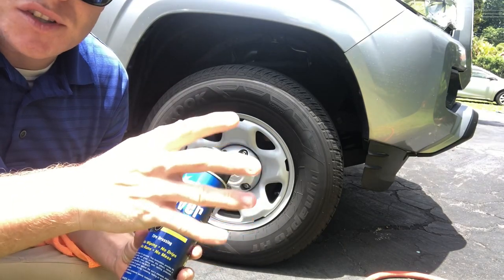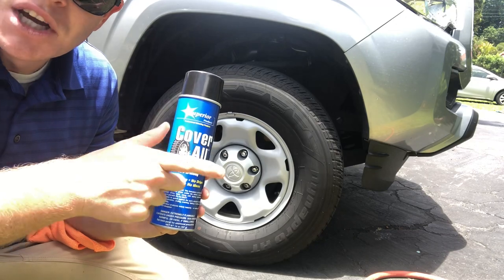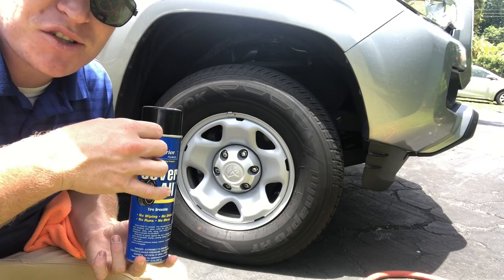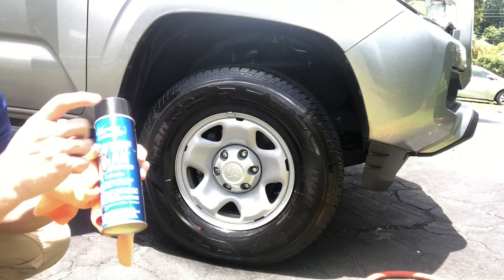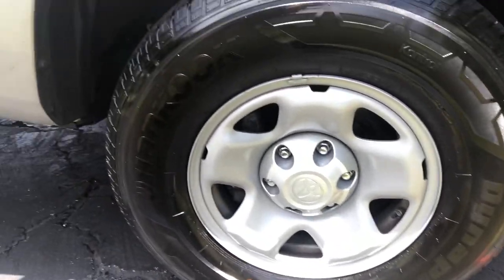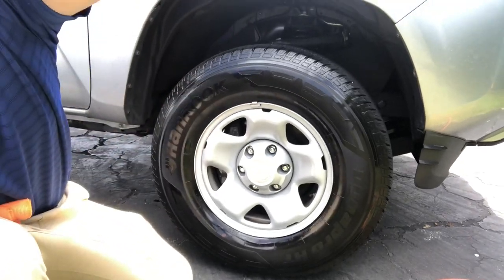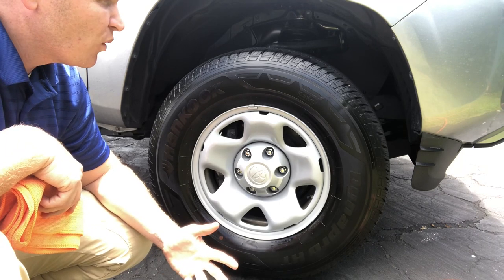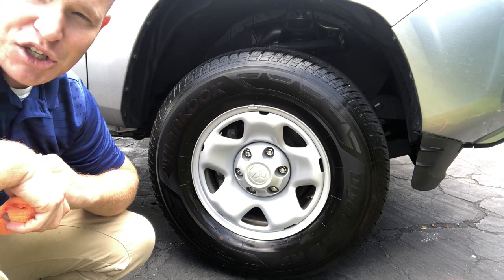Superior Products Cover All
Hey everyone!

So you all voted and we are moving forward with the Superior Products products reviews!

Thanks!

Mr. LAD